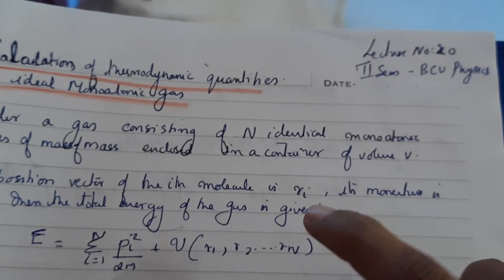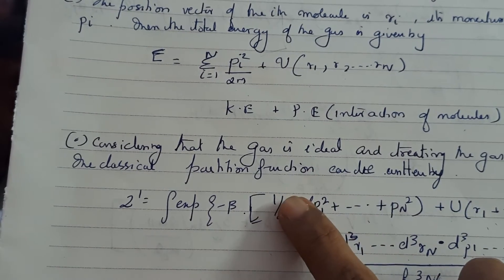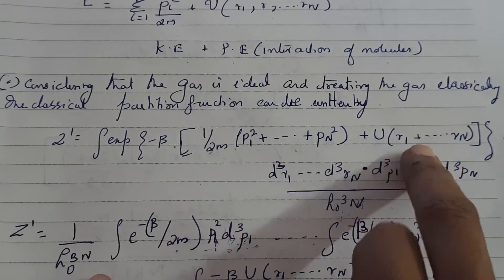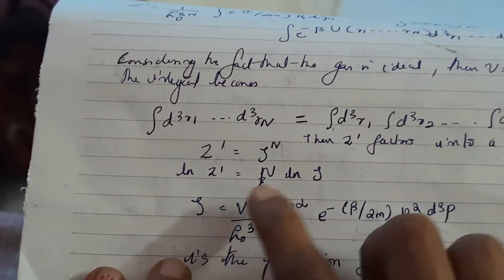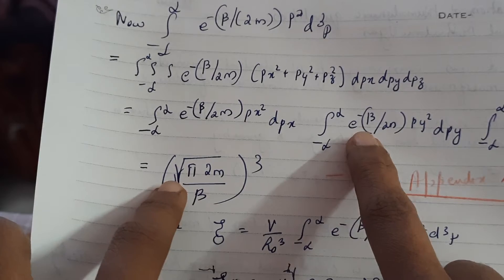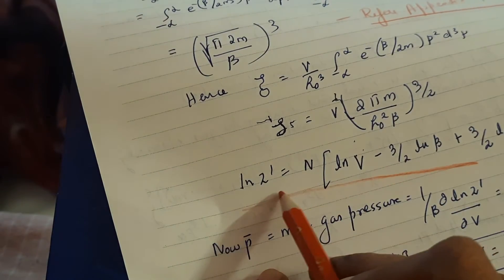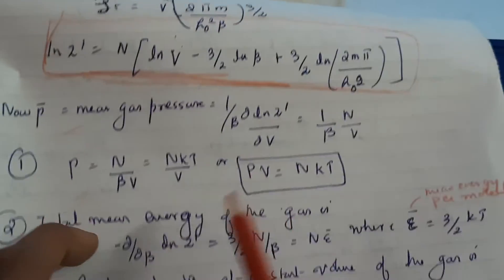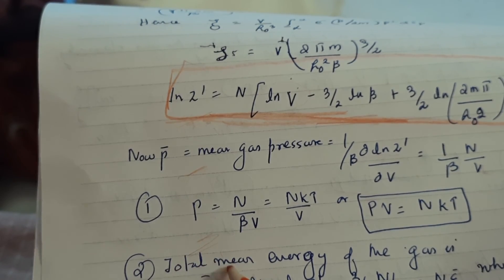calculation of thermodynamic quantities.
Lecture No.20 Unit 1